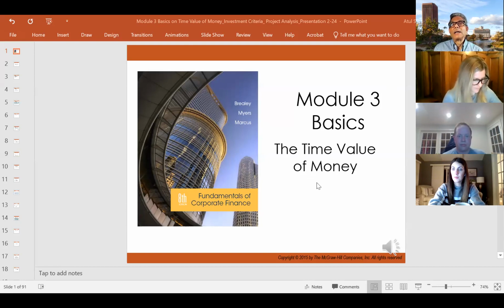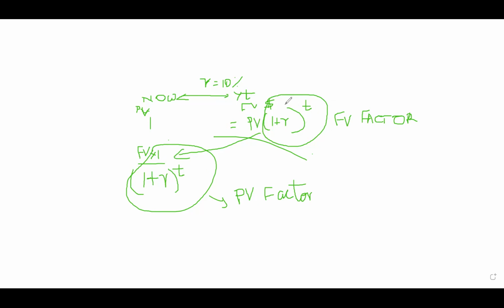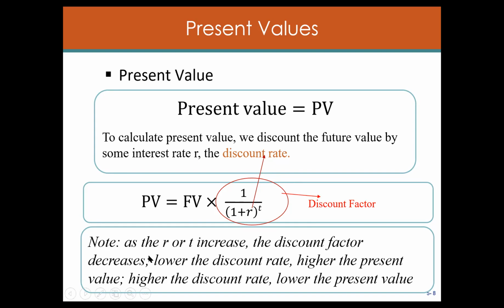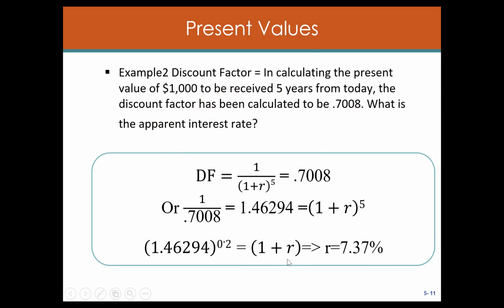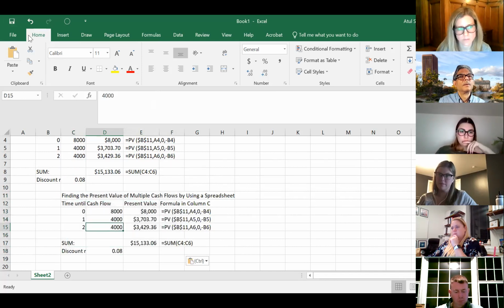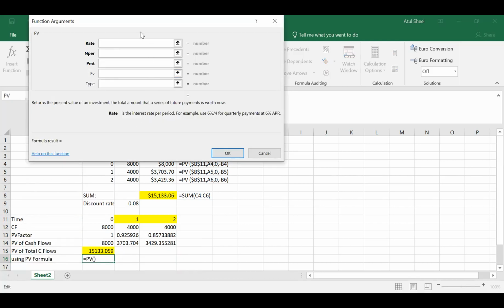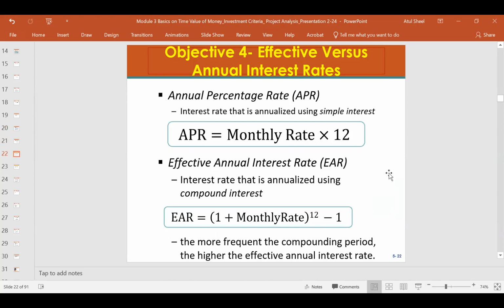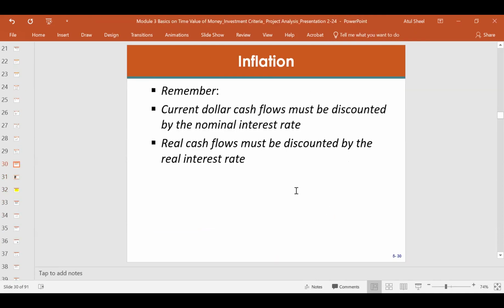Video Lecture Module 3 Part 1 Ch 5 Time Vaule of Money